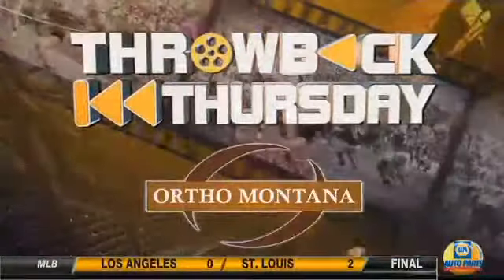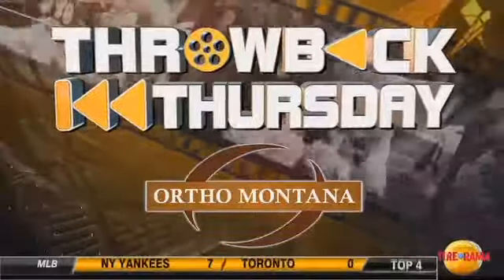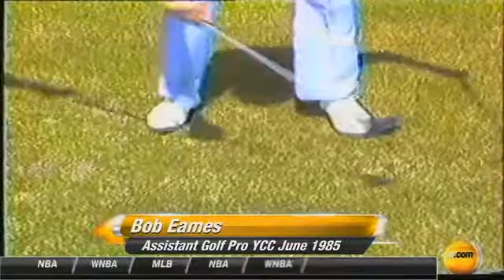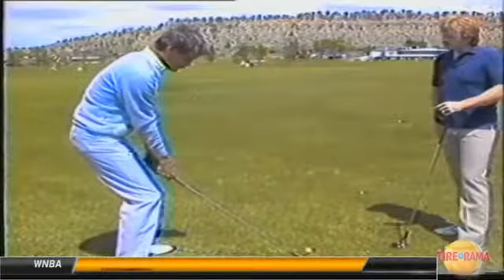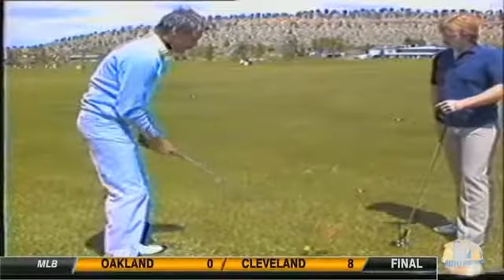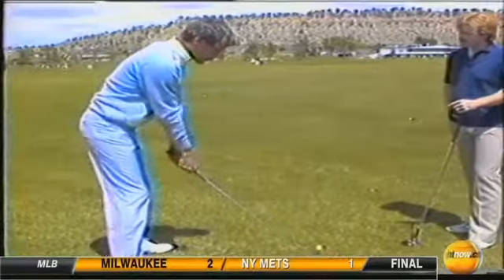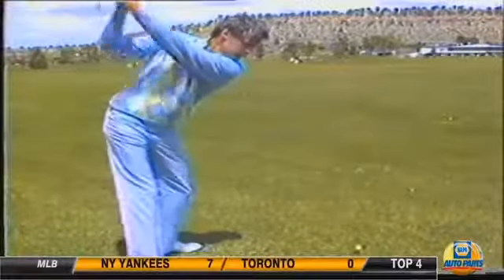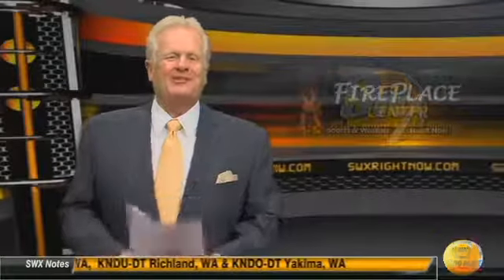Throwback Thursday: Bobby